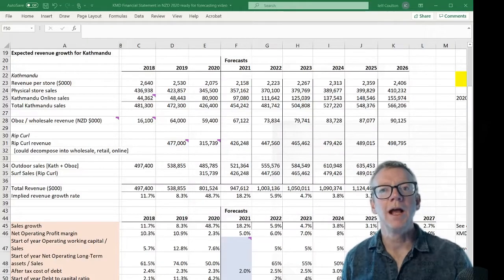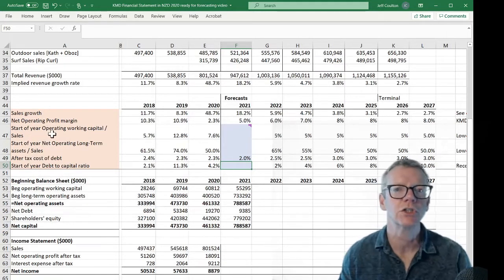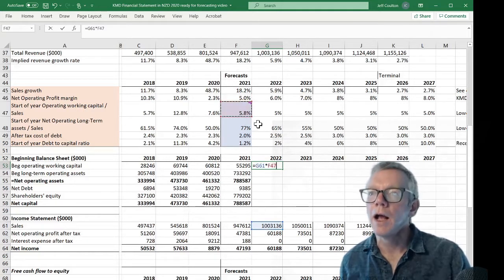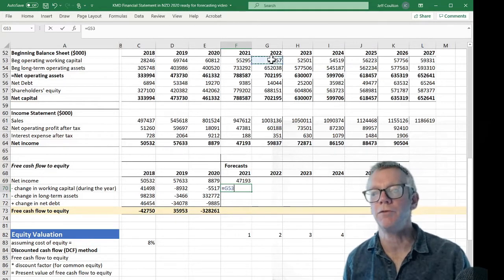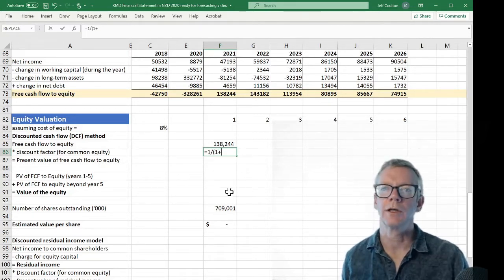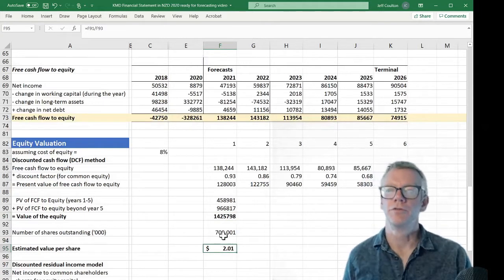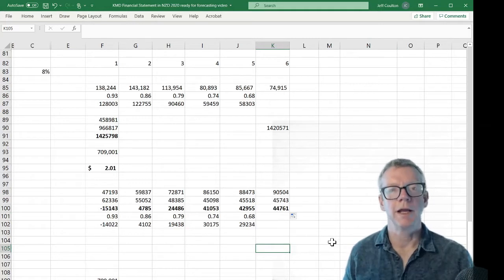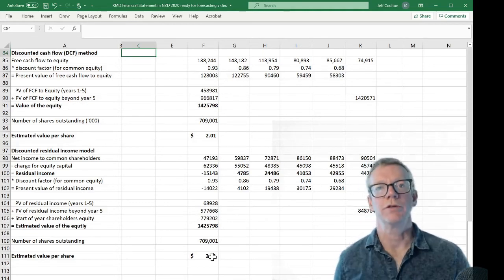Valuation using excel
In this video we build our free cash flow to equity and residual income valuation models using Excel.